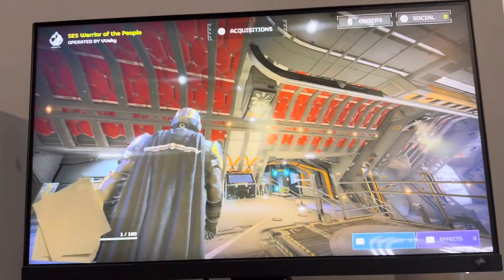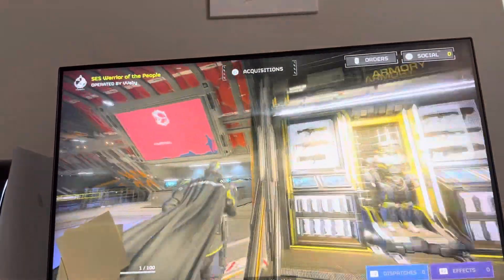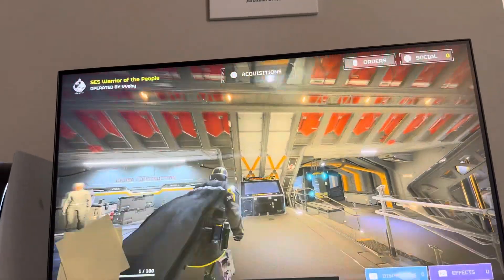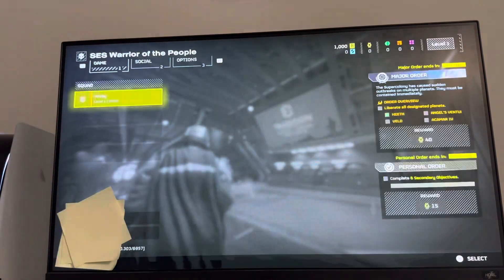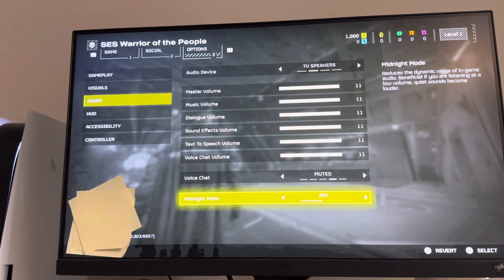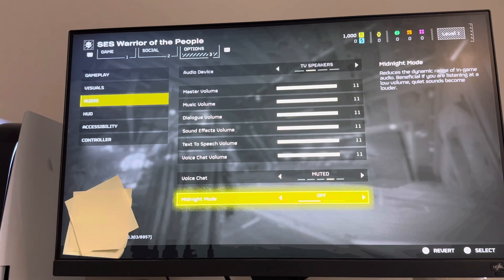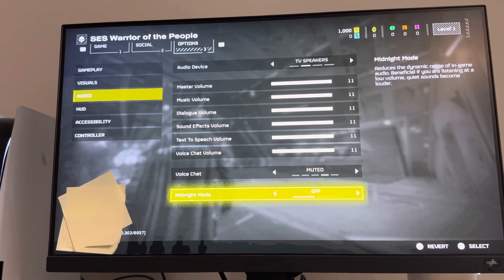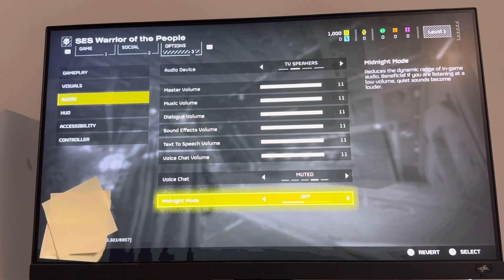Helldivers 2: How to Turn On/Off Midnight Mode Tutorial! (For Beginners)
God bless and hope this helped you! Helldivers 2: How to Turn On/Off Midnight Mode Tutorial! (For Beginners)